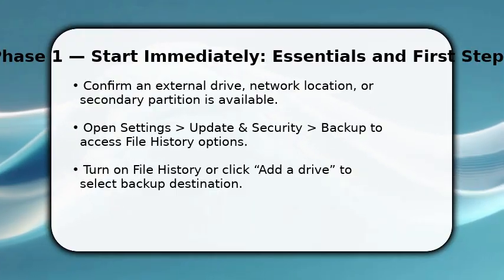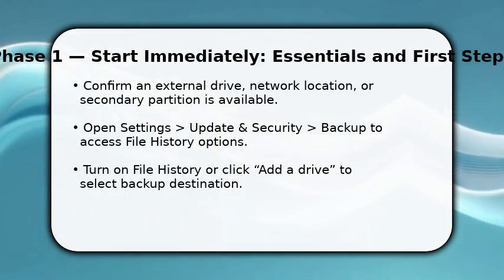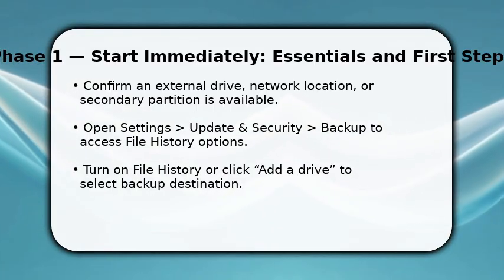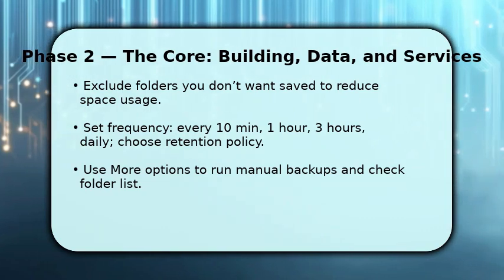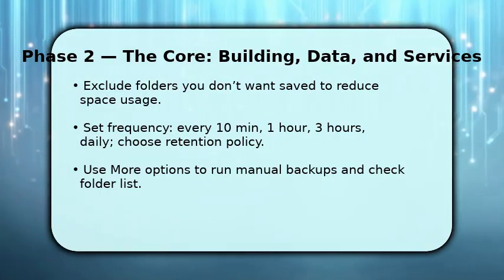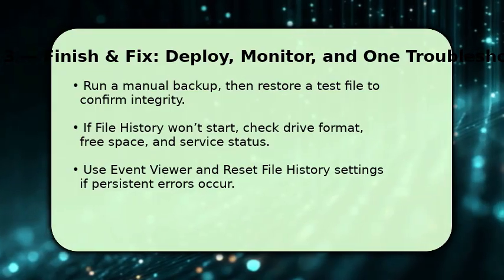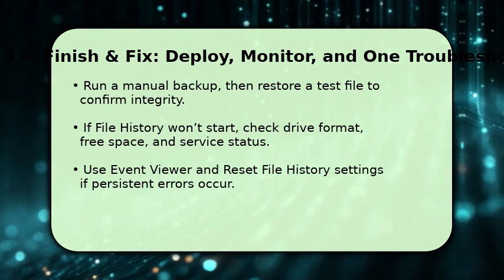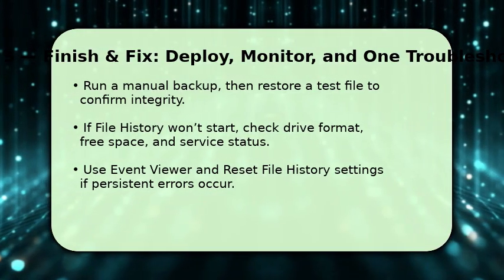How to Set Up File History in Windows 10 - Easy Guide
How to Set Up File History in Windows 10 - Easy Guide | 🔒 Surfshark VPN Deal — Stay private and secure. $1.99/mo + 3 Months Free ▸

Learn the step-bythy process of setting up File History in Windows 10 with our easy guide. Protect your precious data and restore it effortlessly when needed.

File History, Windows 10 setup, data backup, restore files, Easy Guide, Data protection, System settings, Backup software, Recover lost documents, Digital safety